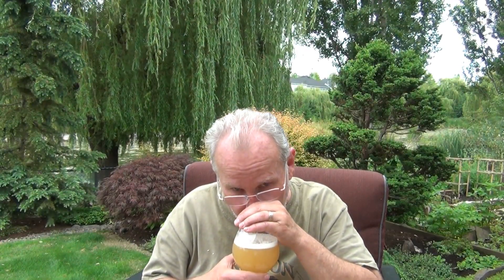Fresh Flow New England IPA - Block 15 Brewing - Beer Review 614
Fresh Flow New England IPA
Block 15 Brewing - Corvallis, Oregon

Style: New England IPA
ABV: 6.5%
Malts: 2-Row, Superior Pilsner, CaraFoam, Oat Malts, Flaked Barley
Hops: Azacca, Chinook, Galaxy, Mosaic, Citra and Apollo Extract
Yeast: London Ale III by Wyeast